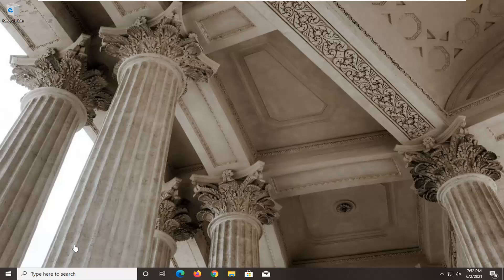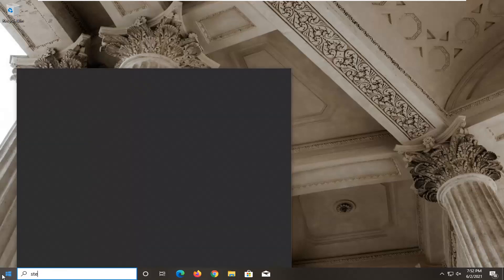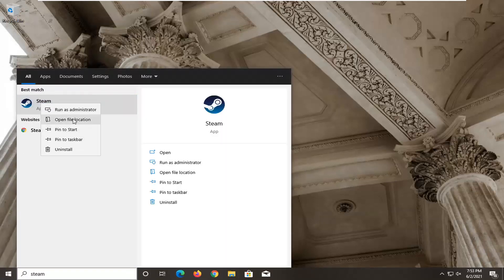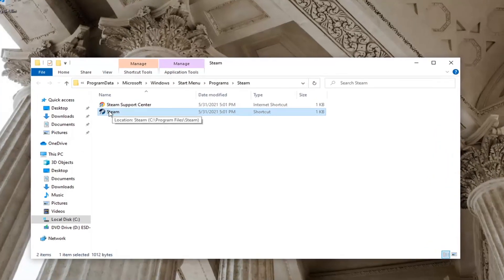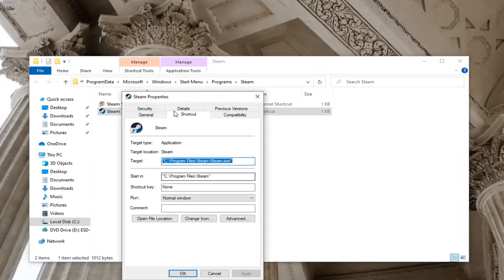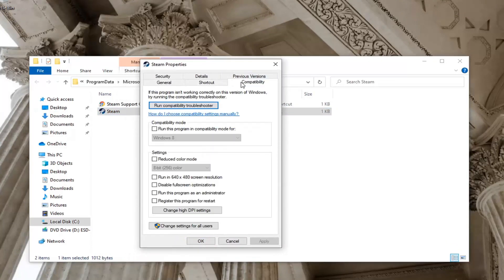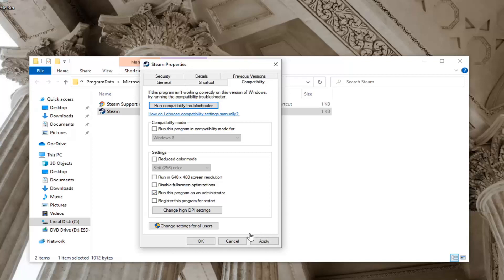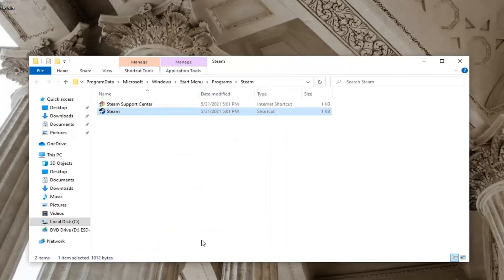Fix Horizon Zero Dawn Save Game Error on PC [Solution]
Horizon Zero Dawn is an action role-playing game from Guerrilla Games and Sony Interactive Entertainment. The title originally came out on the PS4 back in 2017 but is now available on PC as well. The PC release for this game is a bit rocky and suffers from some technical problems. If you are running into the Horizon Zero Dawn Save Game Failed Error, here is how you can fix it.

Issues addressed in this tutorial:
horizon zero dawn save game error pc
horizon zero dawn save game
horizon zero dawn save file